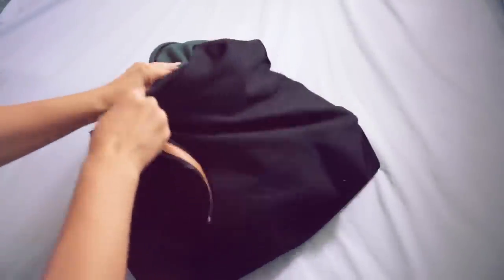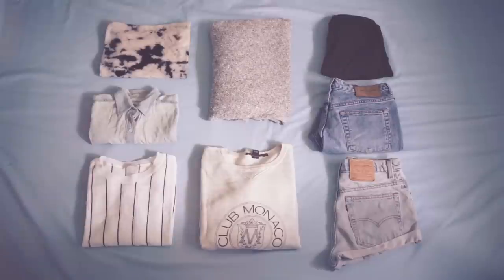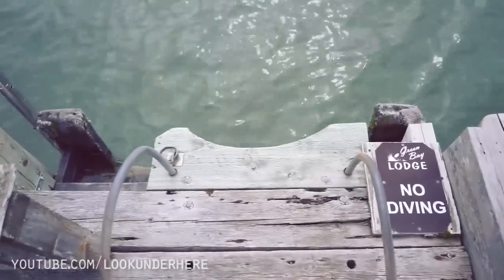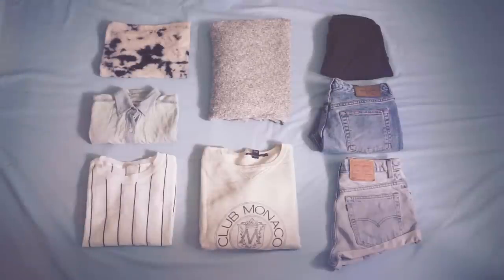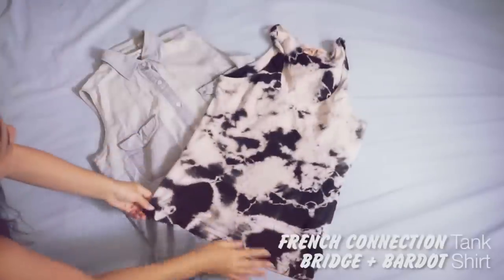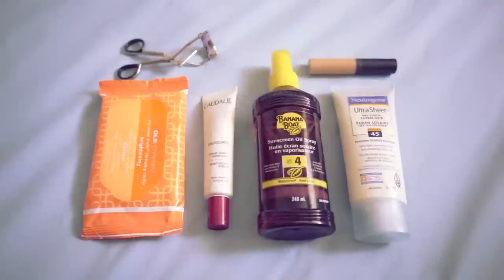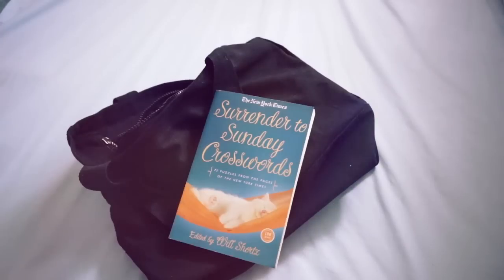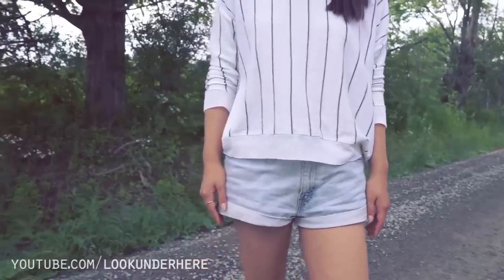How to Pack for a Road Trip to an Island Destination - Look Under Here x Chictopia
As fashion lovers, we all want the ability to pack our entire wardrobe into one suitcase when going on a road trip. Having options is great, but a car full of suitcases and wrinkled clothes is not. We teamed up with our girl Letitia from LookUnderHere to bring you the ultimate guide on how to pack for a road trip, while still looking as stylish as ever.

Featured Items:
-Jeans
Thrifted
-Pants
-Shorts
DIY
-Shirt
-Sweater
Thrifted
-Sweater

Are you a creative youtube blogger or fashion blogger looking to collaborate with Chictopia? We always want to work with more talents like you!